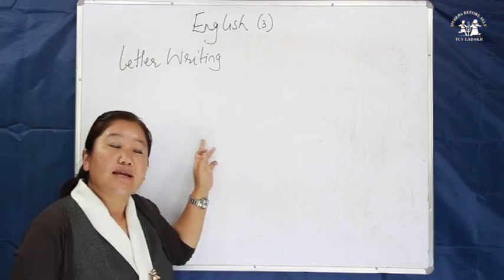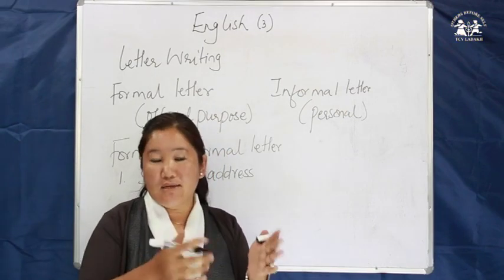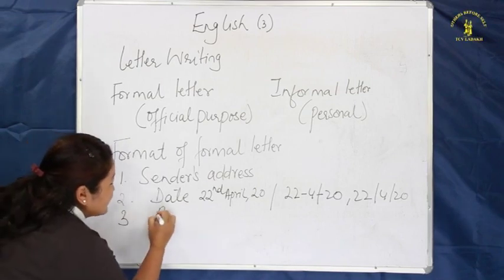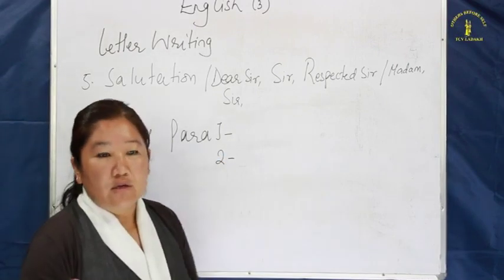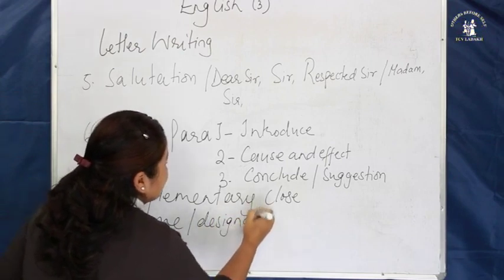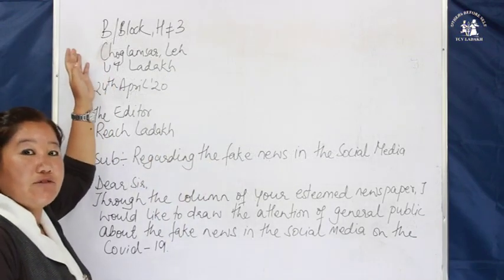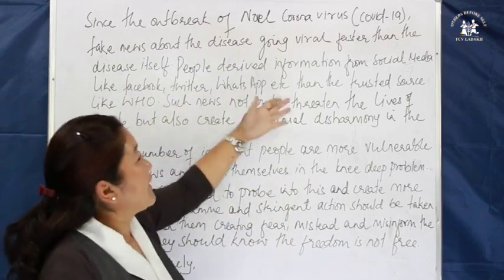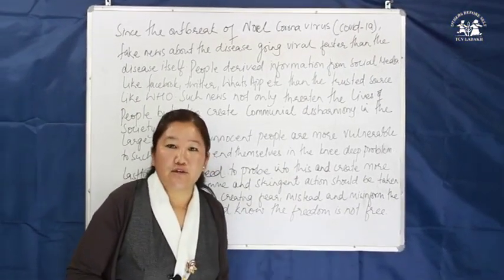English Language Series 3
Class IX & X English Supplementary Coaching By TCV School Ladakh.
Stay home, satay safe and study smart.